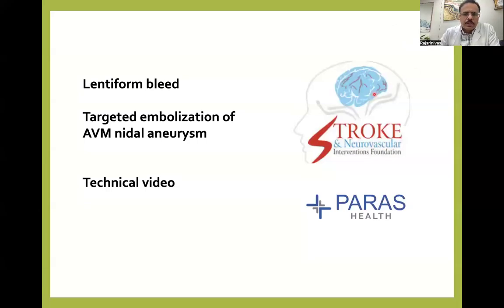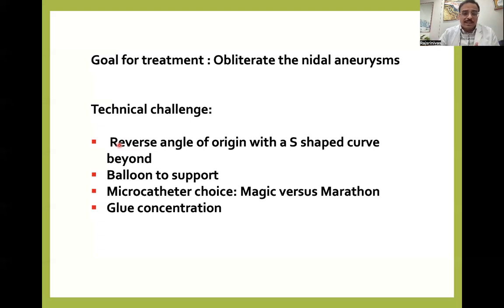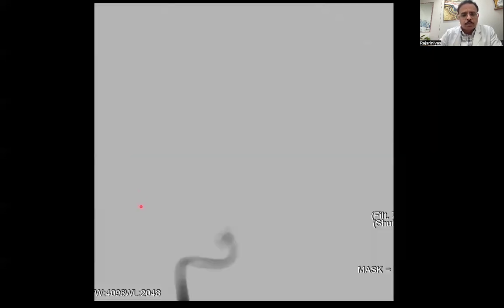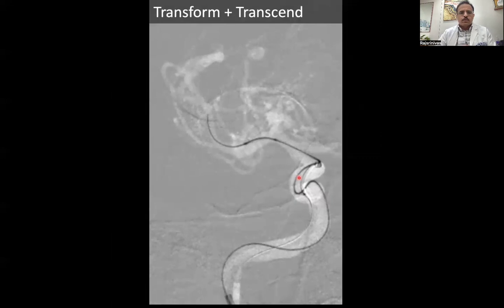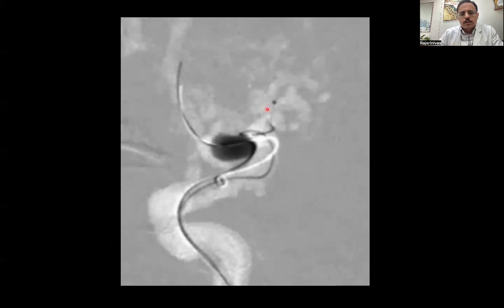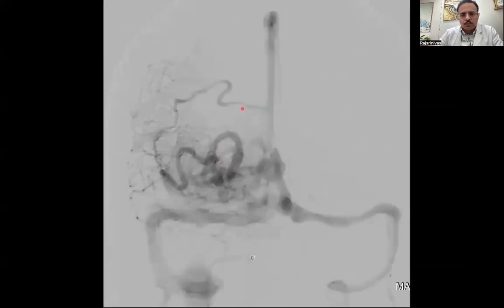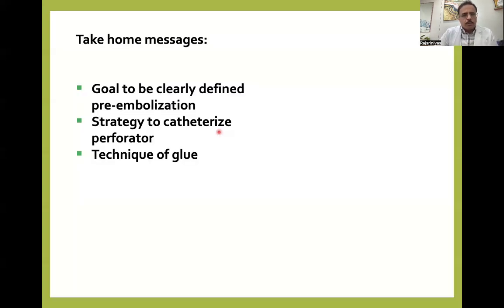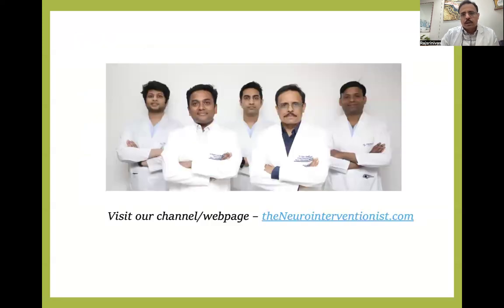Targeted embolization of AVM nidal aneurysm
Saturday challenging case: young man, presenting with basal ganglia bleed due to diffuse AVM with intranidal Aneurysm. In this short video, we show how we use balloon assistance to catheterise the perforator to perform targeted glue embolisation of the Nidal Aneurysm. The key strategy is that we do not try to treat all of the AVM, but to target the weak spots. Balloon-assisted catheterisation is a very useful technique in perforator access.